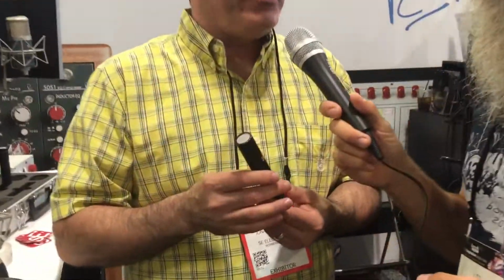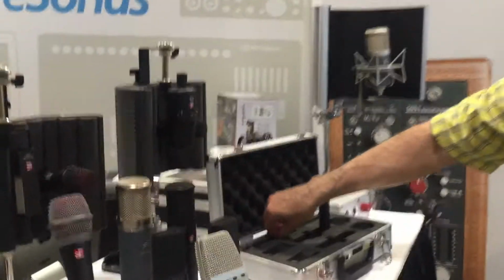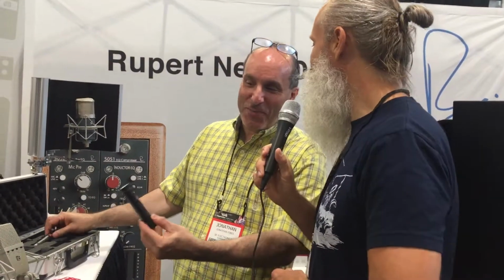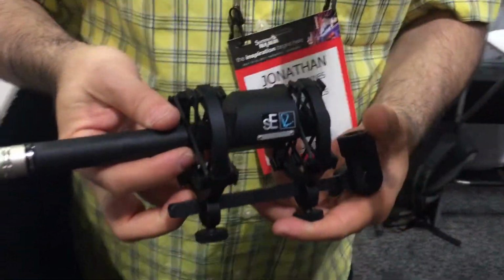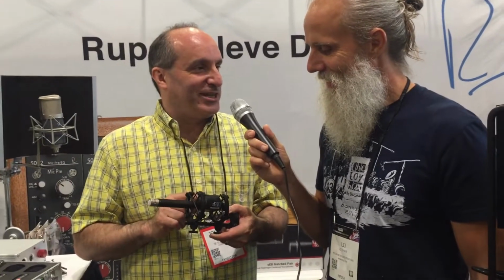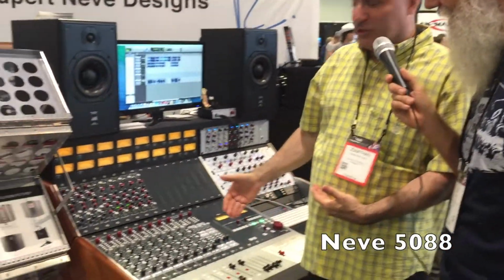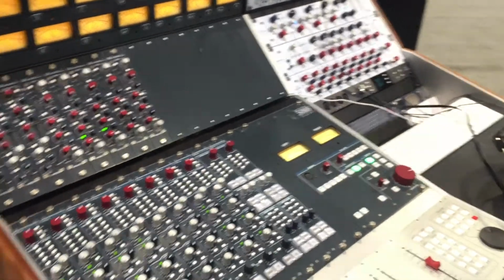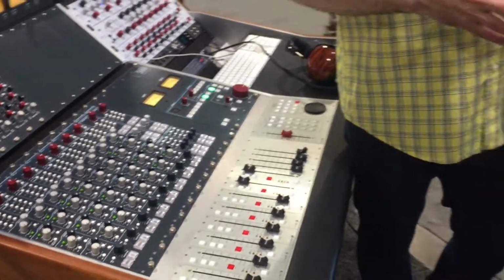sE Microphones and Rupert Neve Designs interview with Jonathan Pines - Summer NAMM 2017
I had a great interview with Jonathan Pines of sE Microphones and Rupert Neve Designs at Summer NAMM 2017. He showed us some of their beautiful ribbon mics, condensers, and the new Neve 5088 console.

Different from the Inside-Out
The circuit topology of the 5088 is unprecedented. With custom transformers coupling every single input and output (including the inserts), the sweet musical performance and bulletproof isolation expected from a Rupert Neve design are assured: there is not a single compromised signal path in the entire console. For signal amplification and control, all new, high voltage, discrete op-amp cards have been developed specifically for the 5088 that eliminate crossover distortion while offering extended headroom, dynamic range, and frequency response.